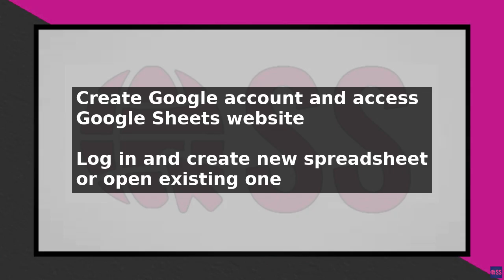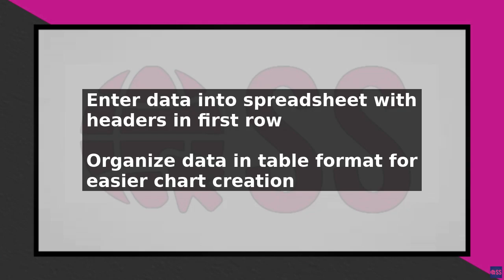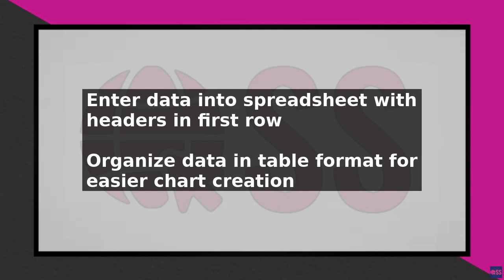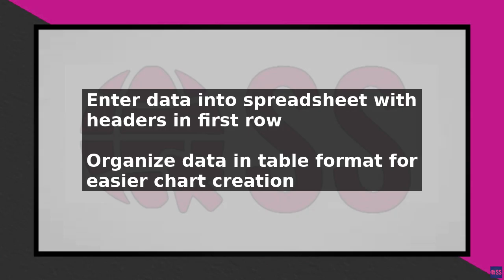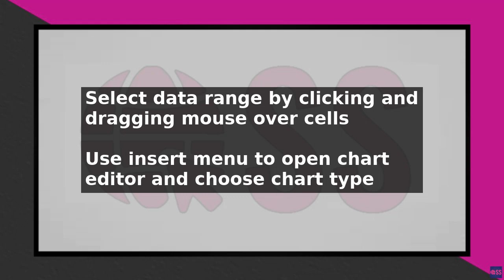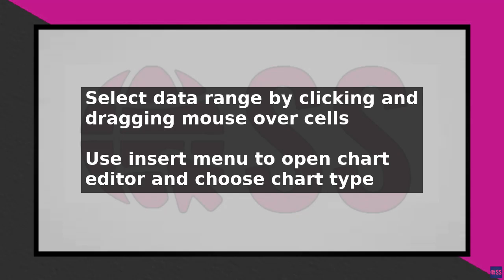How To Make A Chart On Google Sheets Tutorial (2025)